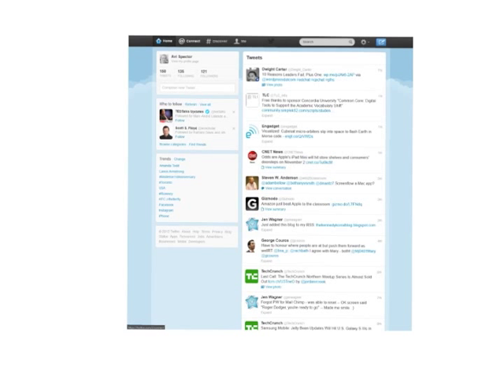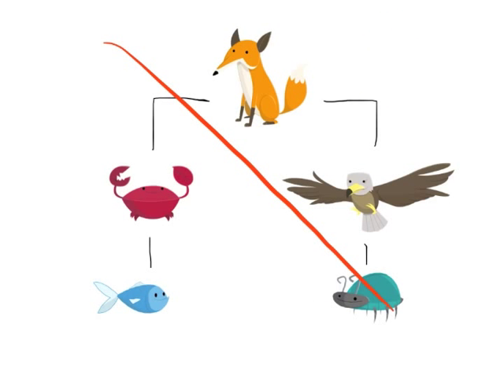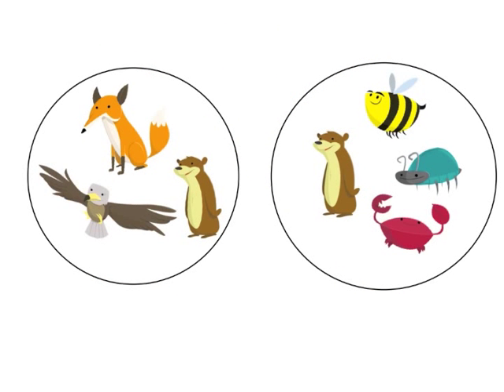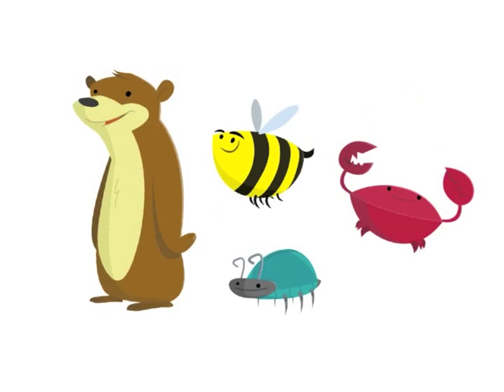What is a PLN (short version) - Avi Spector's take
What is a Personal Learning Network? This is a shorter version of Avi Spector's take on the matter.